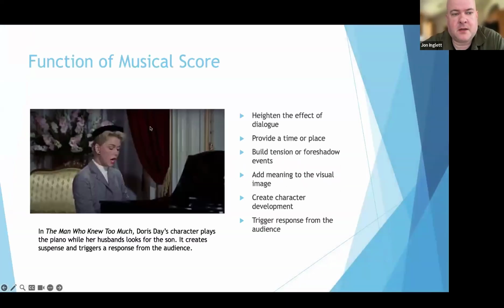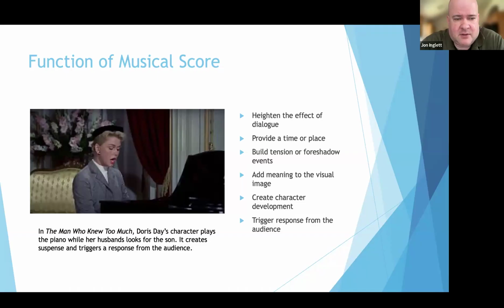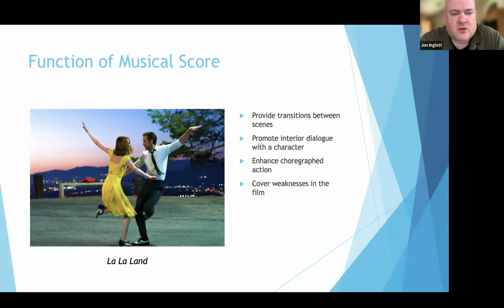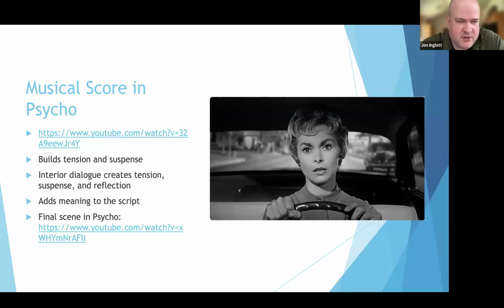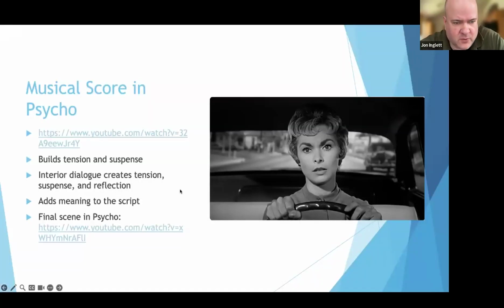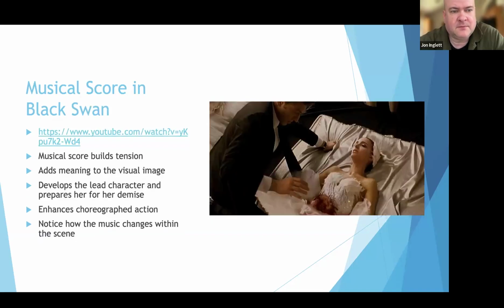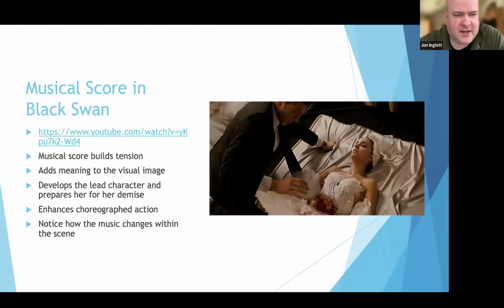Video: Musical Score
This video covers the musical score in films.